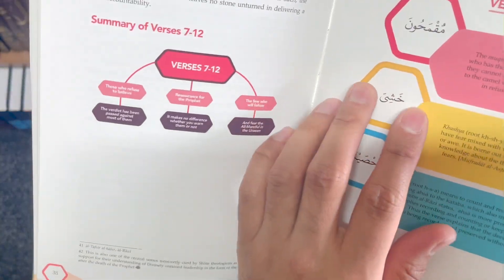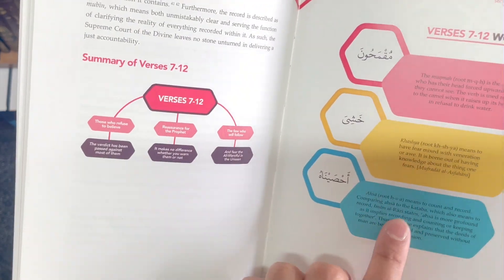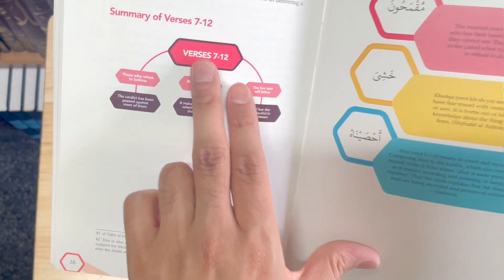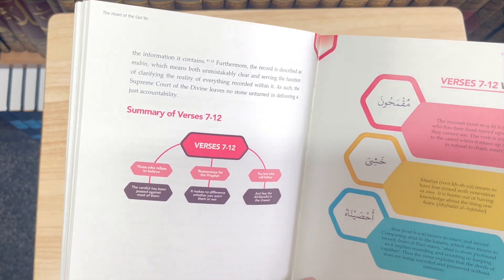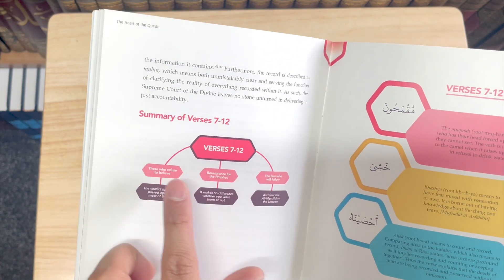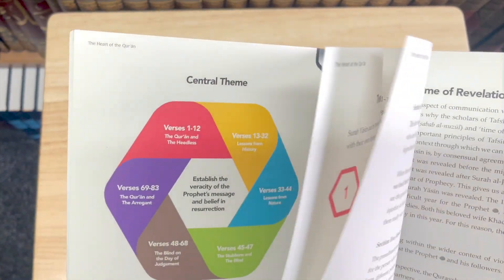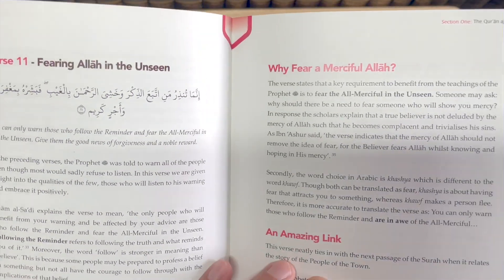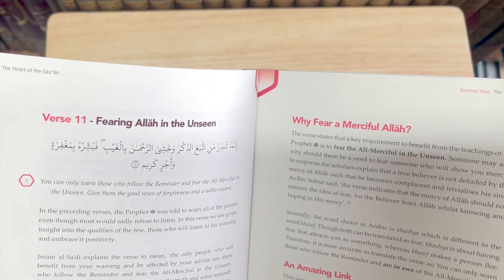A Beautiful Read! An Introduction to 'The Kingdom of God' and 'The Heart of the Quran' by Asim Khan